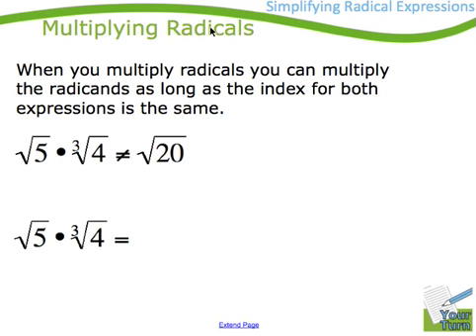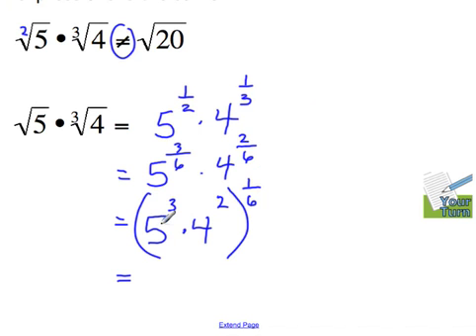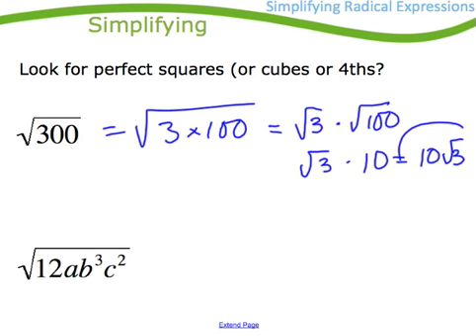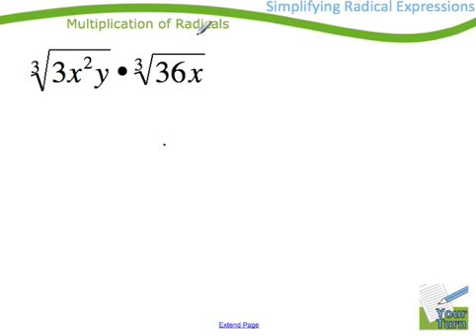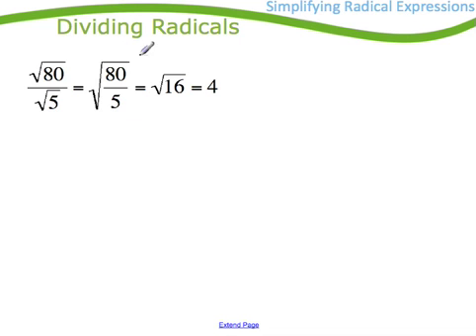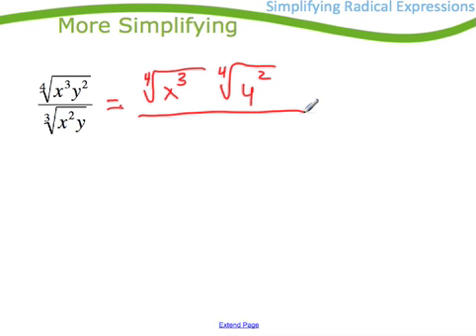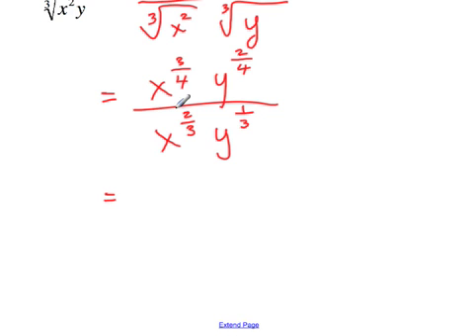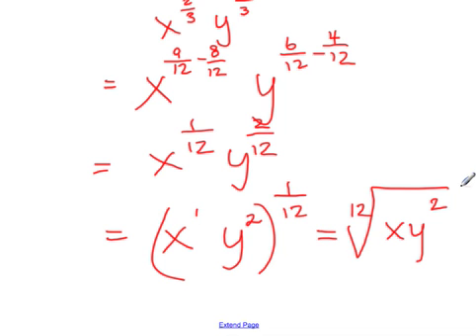mth085 6 3 simplifyingradicals